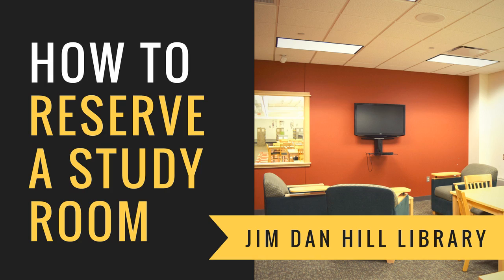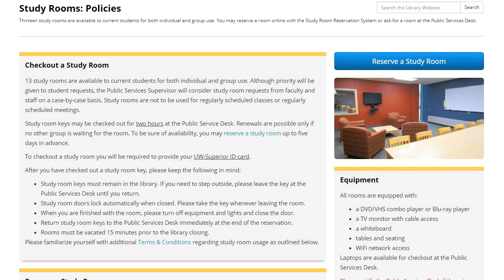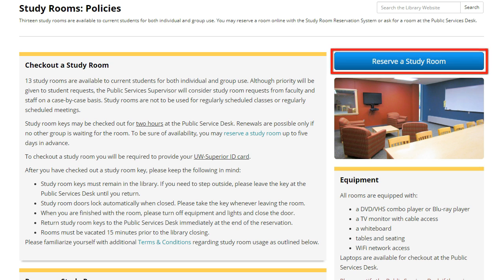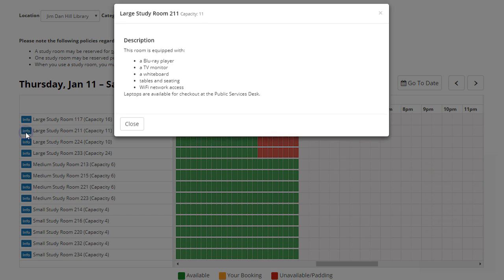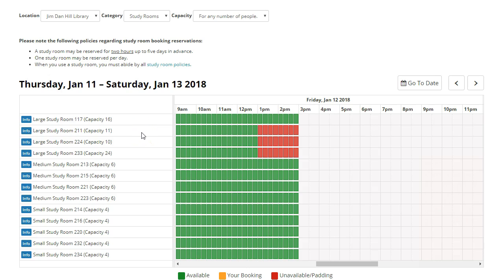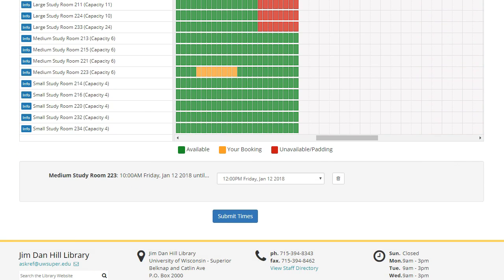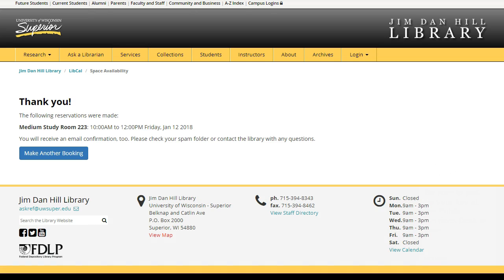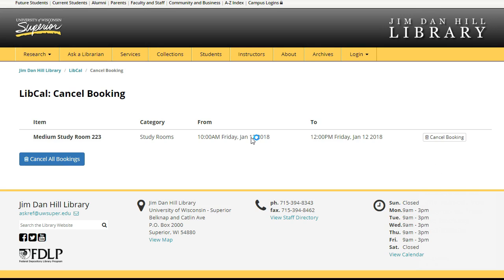Reserve a Study Room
This video will show you how to reserve a study room at the library with our online reservation system.